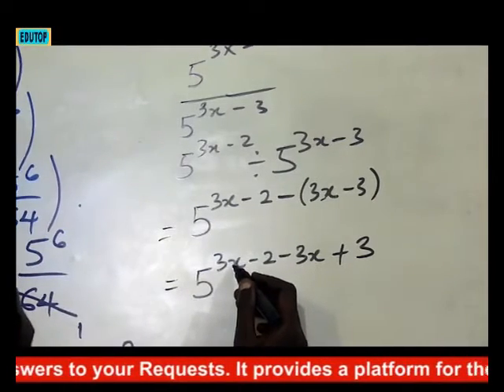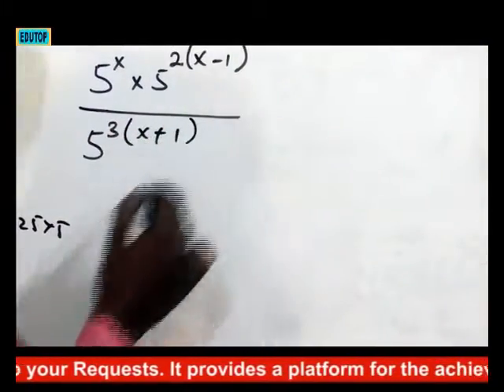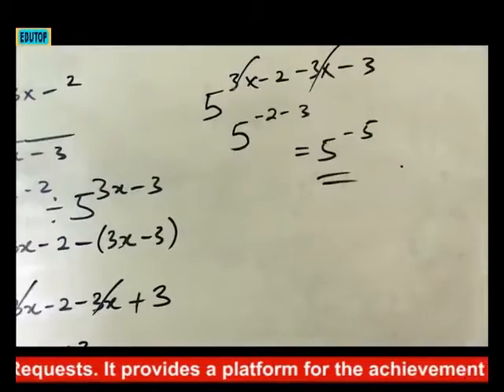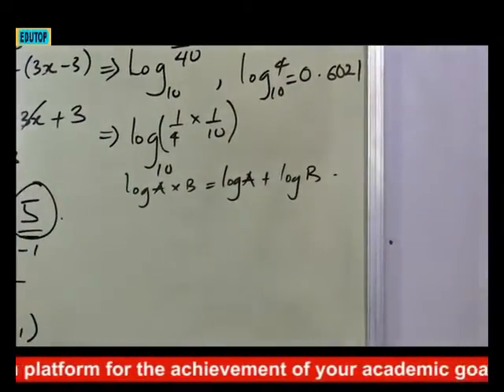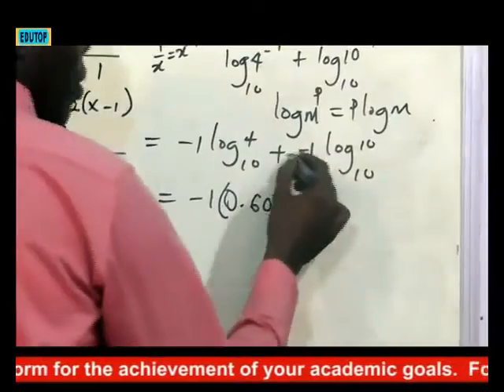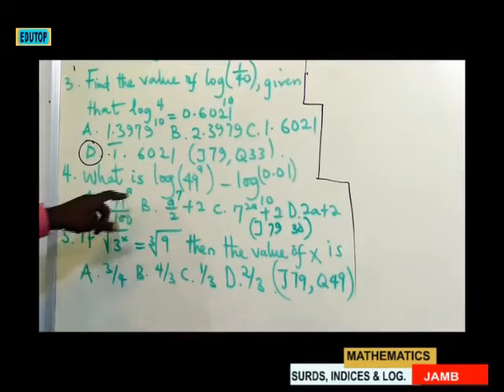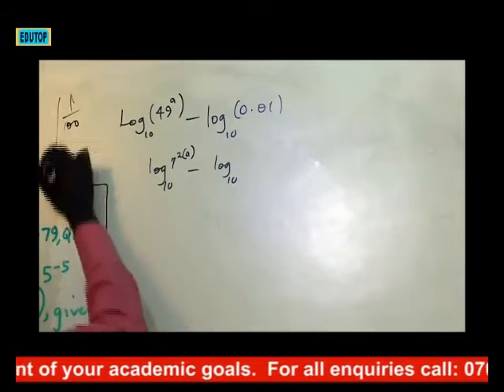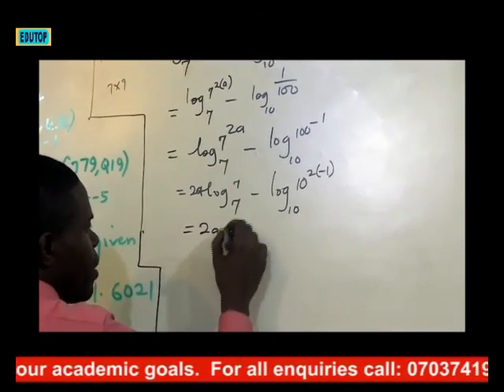(MATHEMATICS FOR JAMB STUDENTS PART 1) Lesson 11